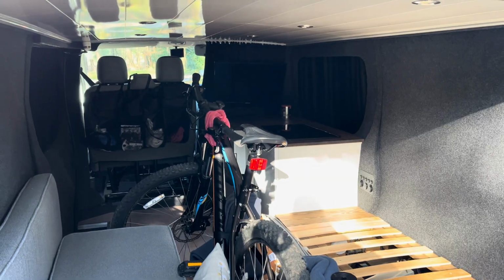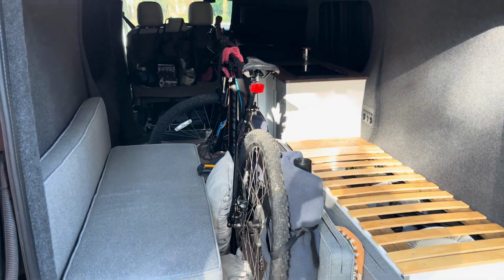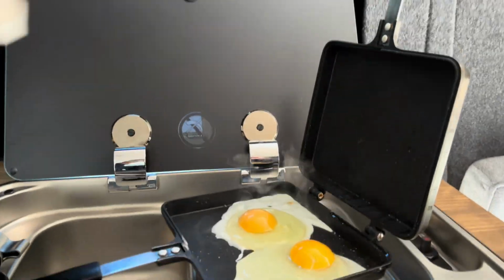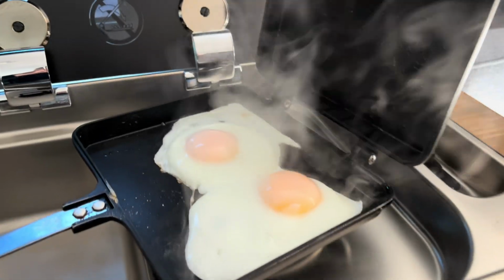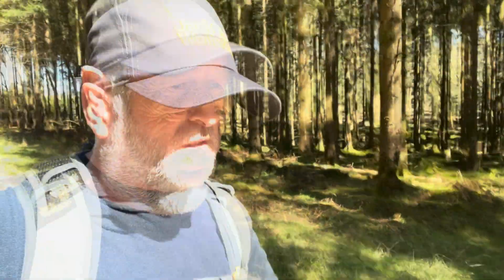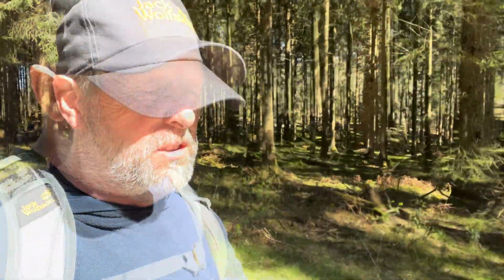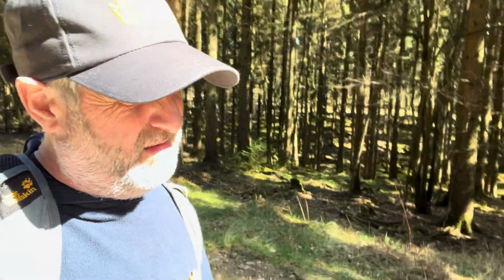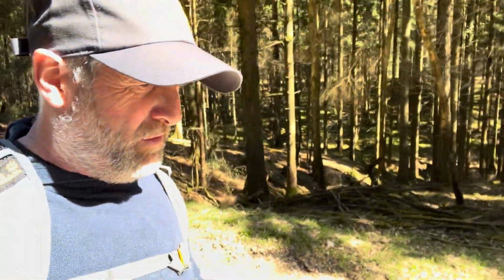Vauxhall Vivaro Camper Van Series, I've built it, I better start using it, no good left on the drive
Vauxhall Vivaro CamperVan Build series, This week I take the van out to the Forest Of Dean. I haven't had the opportunity to use the van and it's no good it just sitting on the driveway. I manage to squeeze in the Mountain bike to enjoy a 6km ride, cook in the van & then take a long hike in the afternoon Sun.